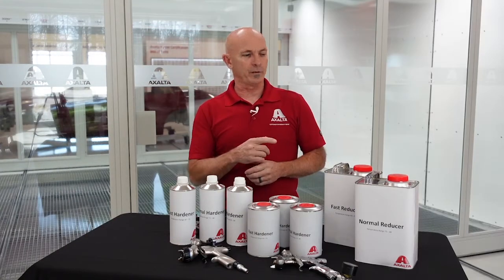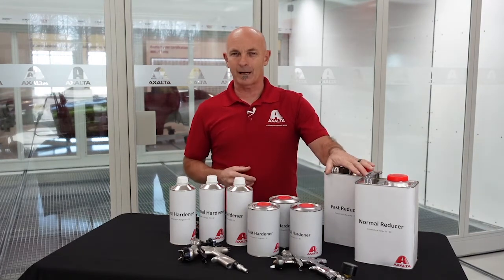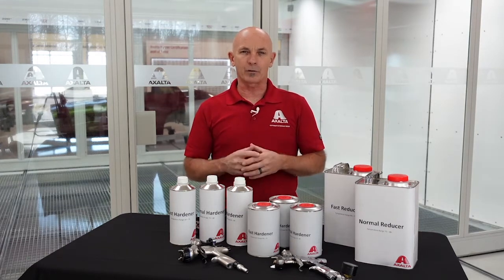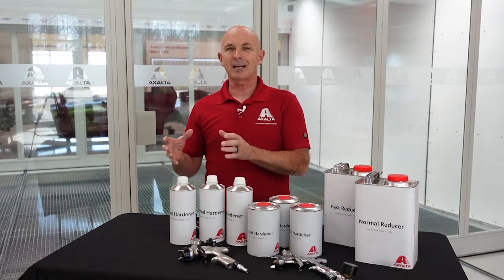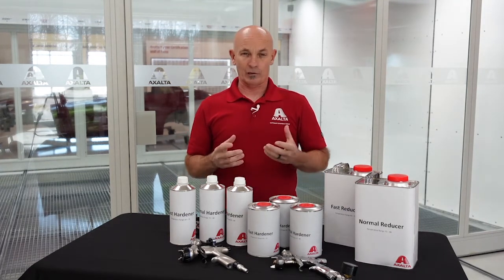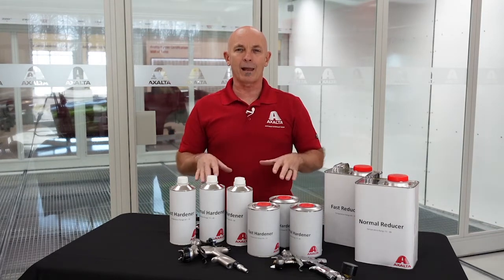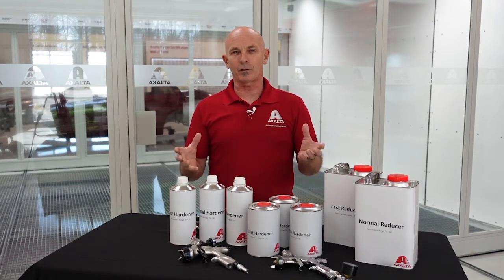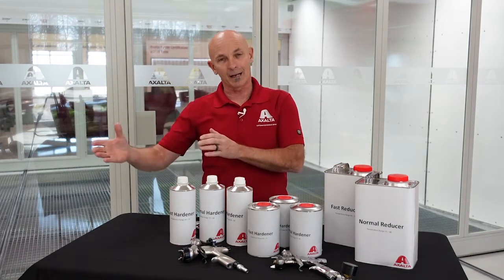Tech Tip Ep. 27: Proper Reducer Selection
Watch this Tech Tip to learn how to select the proper reducer.

Axalta is a global leader in the coatings industry, providing customers with innovative, colorful, beautiful, and sustainable coatings solutions. From light vehicles, commercial vehicles and refinish applications to electric motors, building facades and other industrial applications, our coatings are designed to prevent corrosion, increase productivity, and enhance durability. With more than 150 years of experience in the coatings industry, the global team at Axalta continues to find ways to serve our more than 100,000 customers in over 130 countries better every day with the finest coatings, application systems and technology.